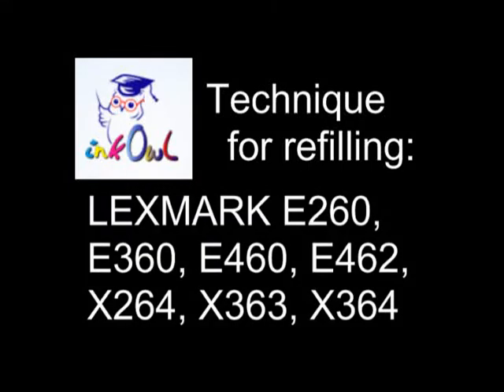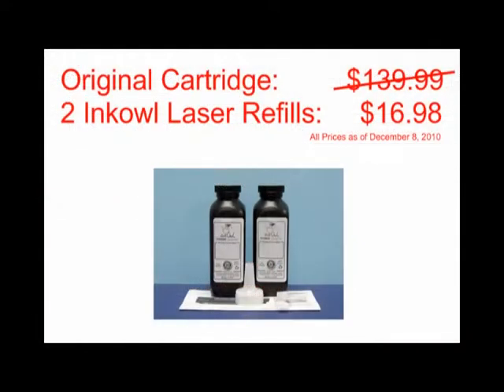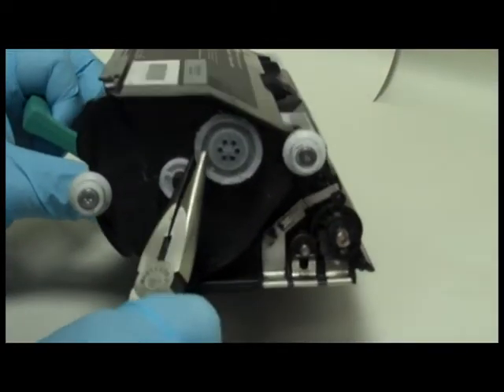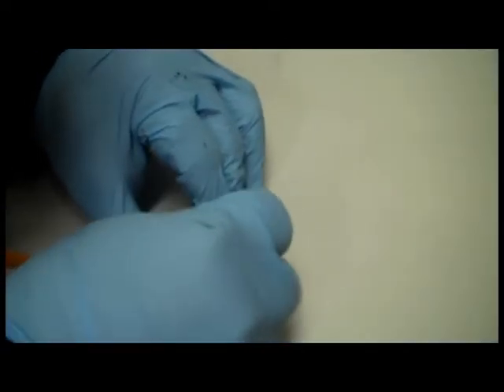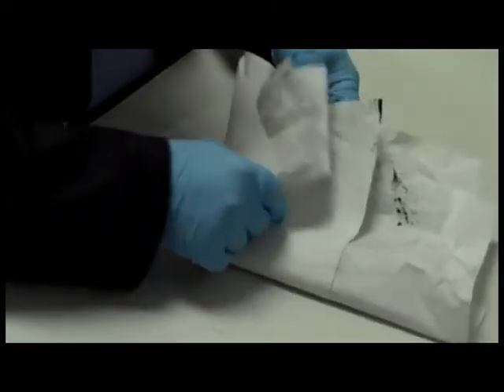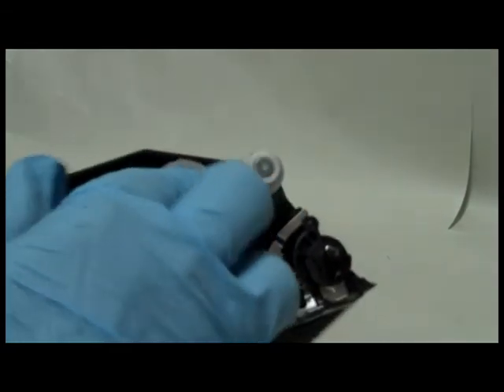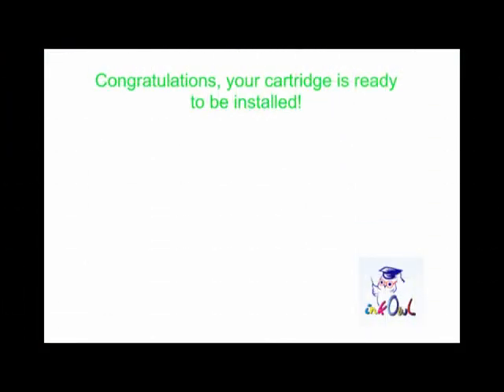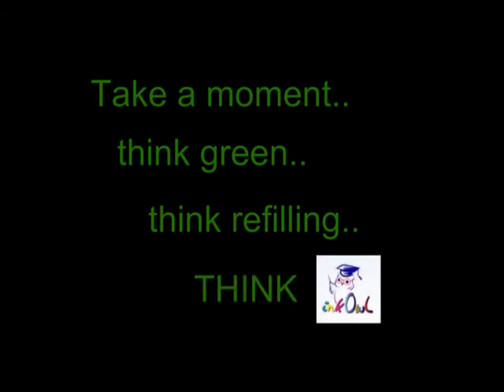How to Refill Lexmark E260, E360, E460, E462, X264, X364, X464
Compatibility: E260A11A, E260A21A, E360H11A, E360H21A, E460X11A, E460X21A, X264A11G, X264A21G, X264H11G, X264H21G, X463A11G, X463A21G, X463H11G, X463H21G, X463X11G, X463X21G

Learn how to refill your Lexmark E260-series cartridge to save well over 90% and benefit the environment. Refilling this cartridge is very clean and easy.